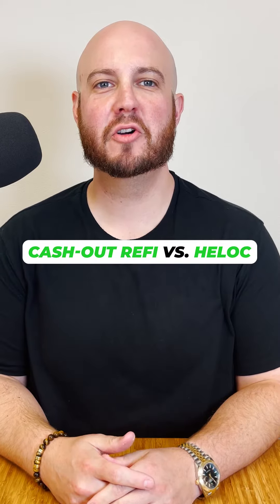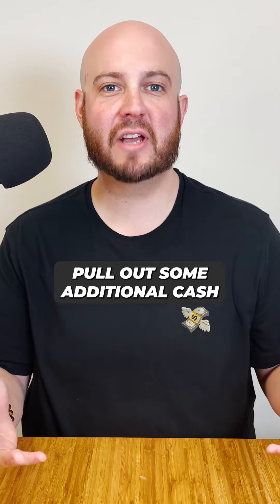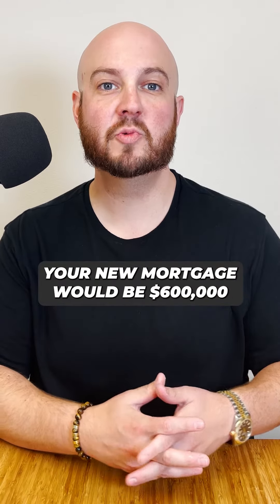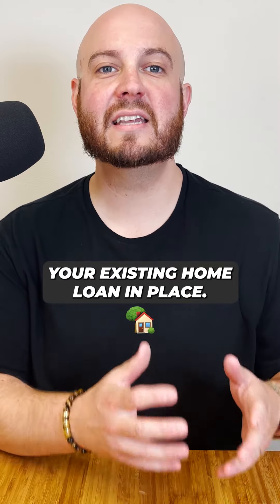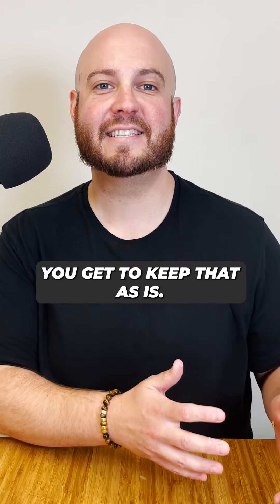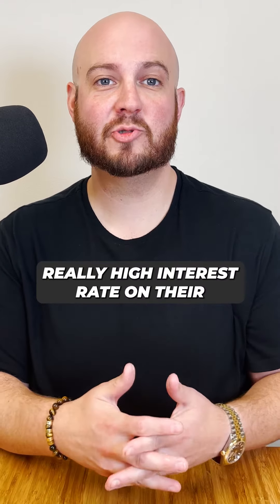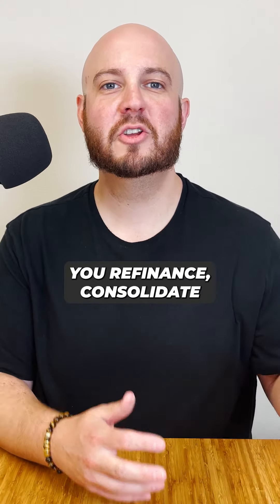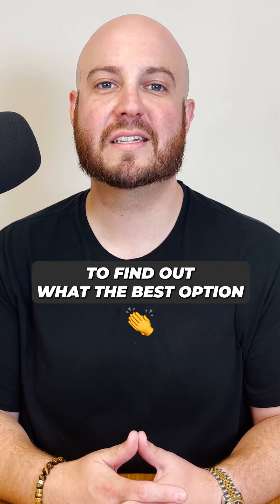Cash-out refi vs. home equity line of credit (HELOC)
Want to tap into your home’s equity 💰 to pay off debt 💳 or do home improvements ⚒, but worried about losing your sweet interest rate 😰?

Watch 👀 this to learn about the differences between a cash out refinance and home equity line of credit (HELOC)! 🤑

💰💰💰Follow @loansbydan on IG/TikTok for tips on real estate, lending, and investing 💰💰💰

NMLS 1266702